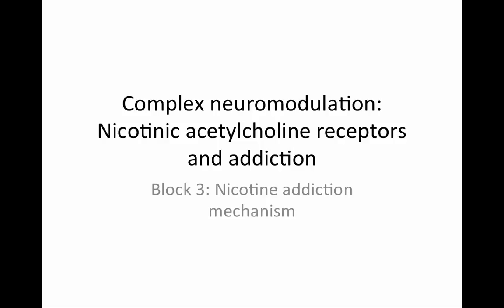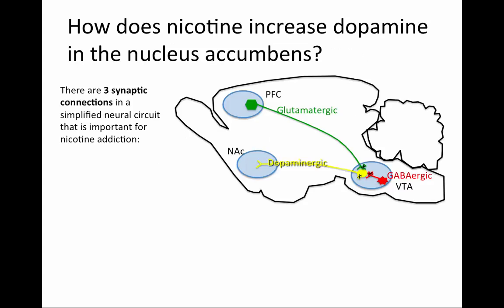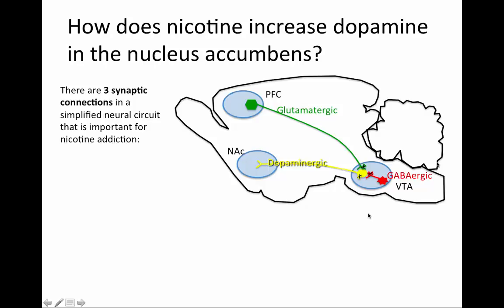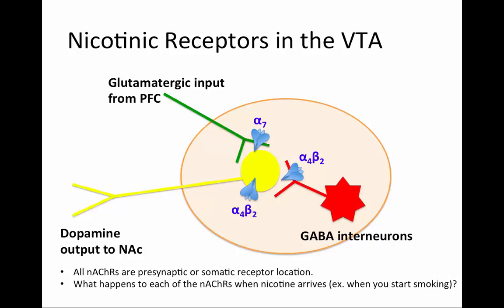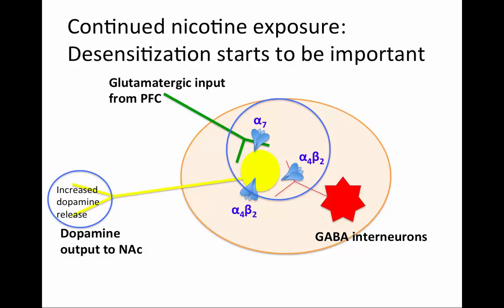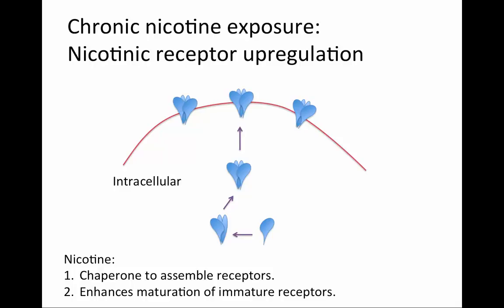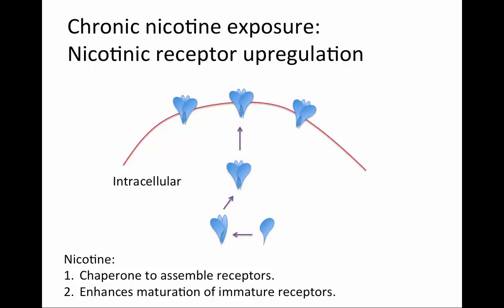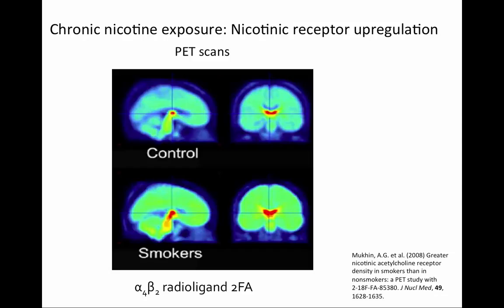Complex neuromodulation video